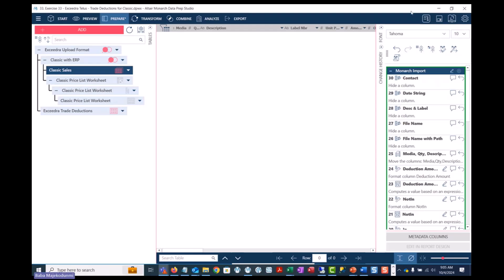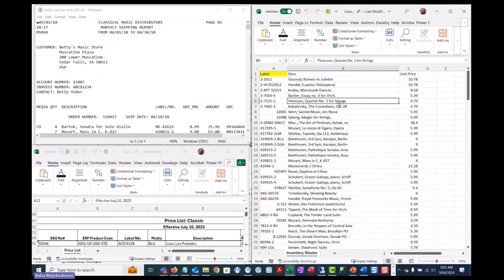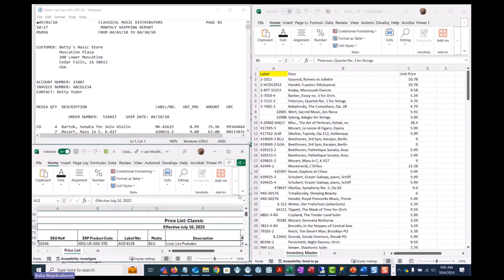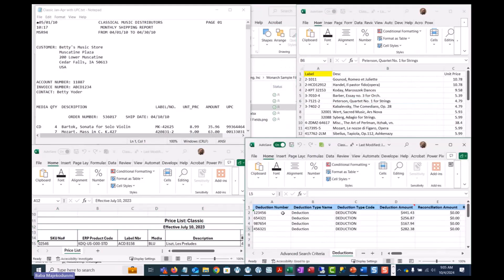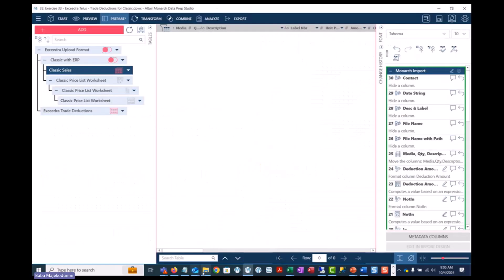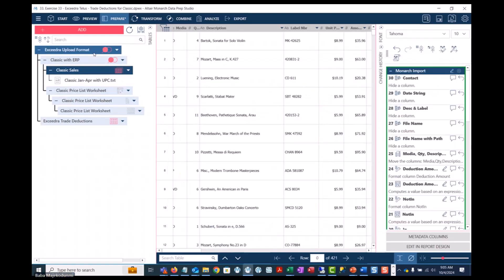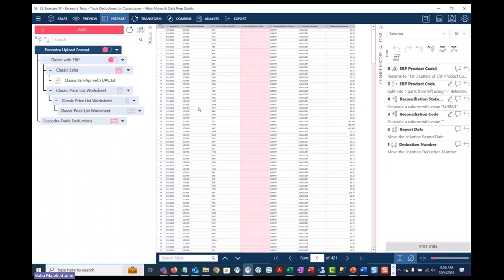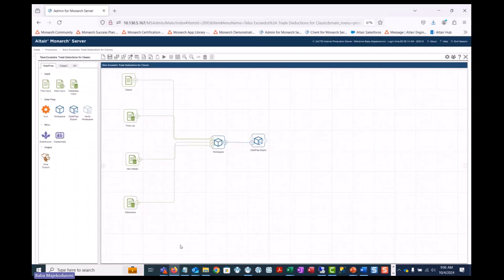Trade Deductions, Exceedra by Telus (Altair Monarch)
Trade deductions analysts at consumer-packaged goods manufacturers are responsible for reconciling the amount deducted by each retail distributor to the agreed upon amount based on a contract. This trade deduction reconciliation process, however, can be a very manual and time-consuming process as it involves gathering, cleaning, combining, and aggregating data from many different sources. Trade deductions analysts can streamline and automate the process in seconds.

For example, Altair Monarch can extract data from a text file or PDF file of a backup invoice, as well as acquire data from a spreadsheet such as an item master, a price list, including a spreadsheet from Trade Deductions, Exceedra by Telus.

By simply dragging and dropping the invoice into this pre-built workspace, Monarch will automate the reconciliation, as well as create the uploaded
formatted file for Exceedra. Finally, this process can be scheduled and automated using the Monarch Server application.